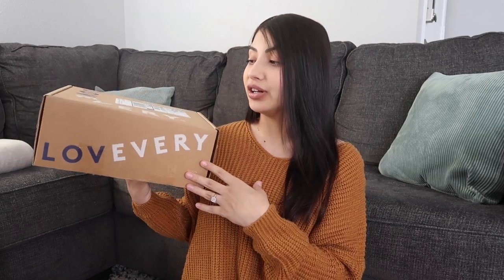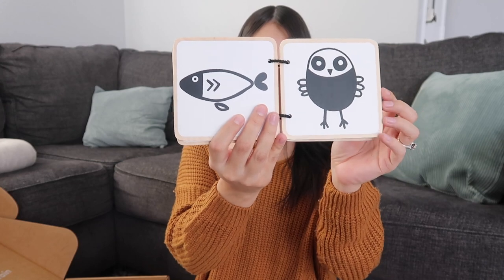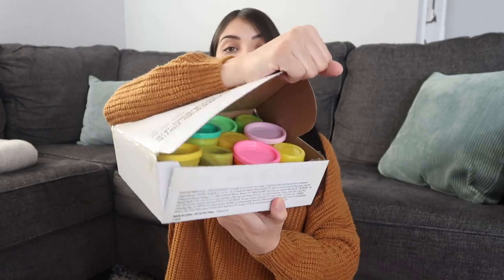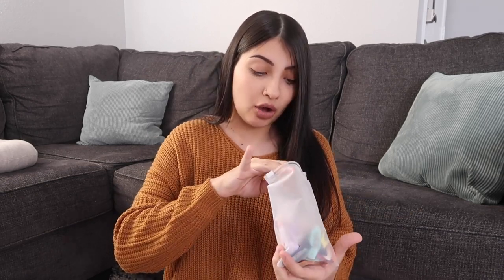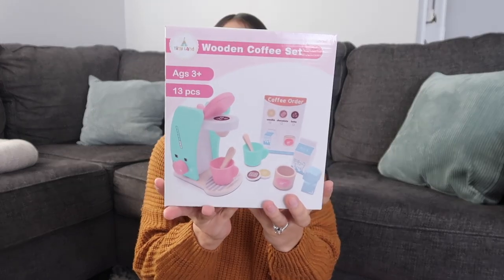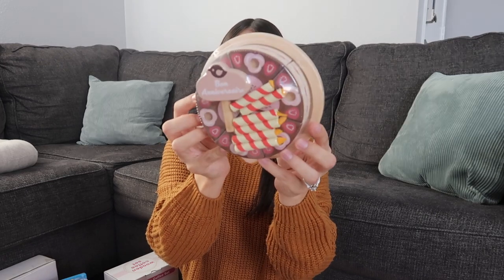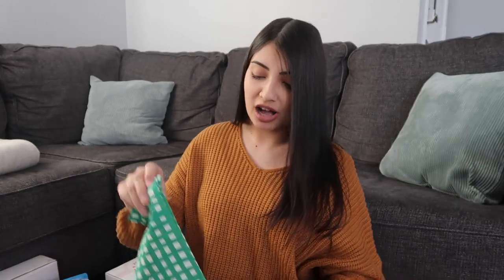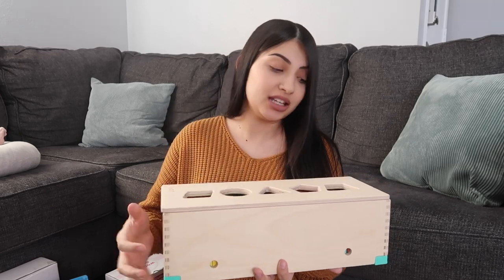WHAT I GOT MY KIDS FOR CHRISTMAS 2020 | INFANT, TODDLER, & 7 YEAR OLD GIRLS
Thank you so much to Lovevery for gifting us some toys this holiday season.

Tender Leaf Toys Wooden Birthday Cake
Barbie Chelsea Doll & Horse
Cash Register
Similar Wooden Tea Set
Ice Lollies
Play-Doh 12 Pack
Rolling Pins
Counting Cookies
Coffee Maker
Princess Cape
Fold & Go Horse Stable
Play Silks
Hair Barrettes
Rainbow Cake Squishy
Strawberry Squishy
Necklace & Bracelet Bead Set